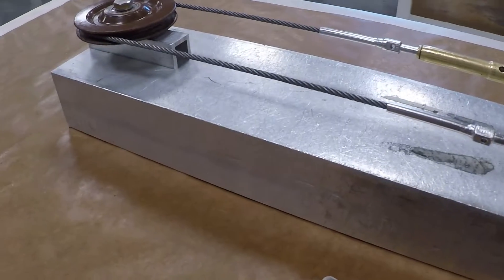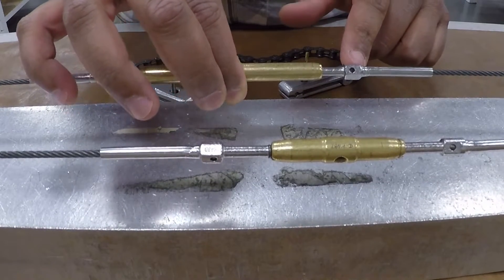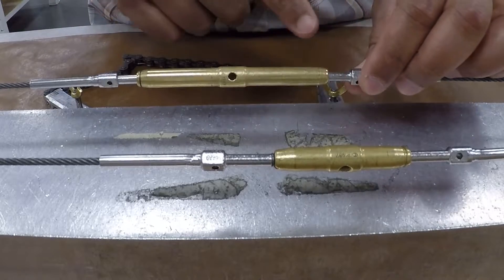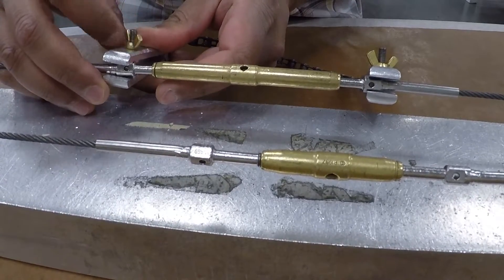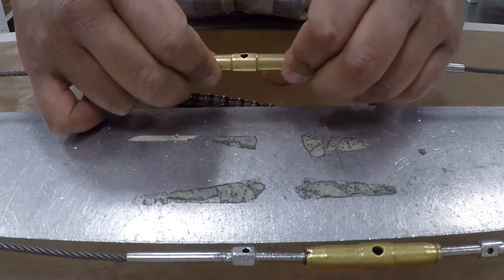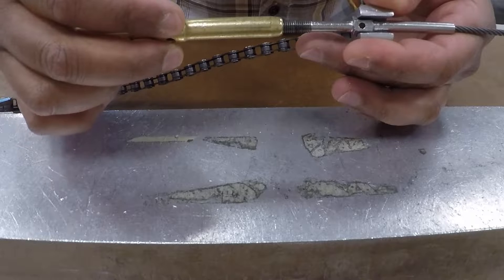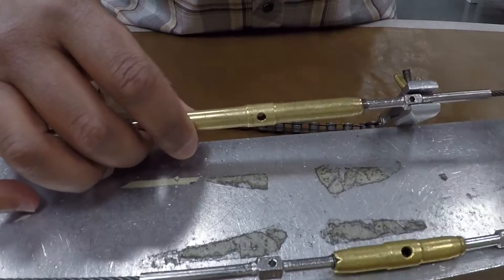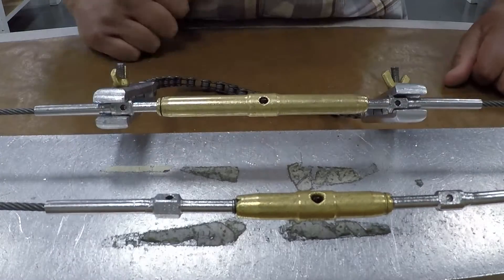How to use aircraft flight control cable clamps.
How to use cable clamps during turnbuckle installation